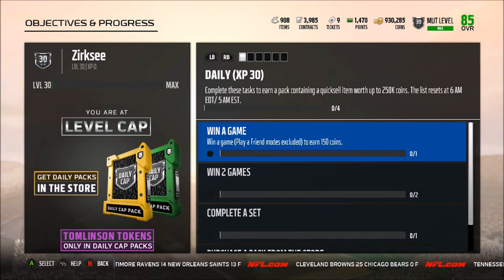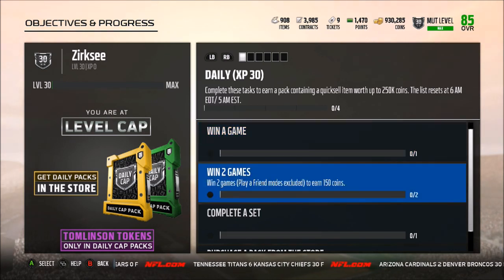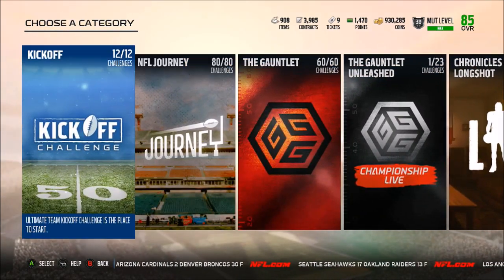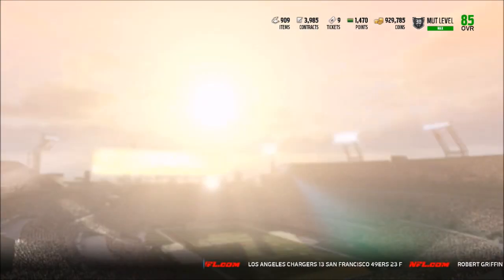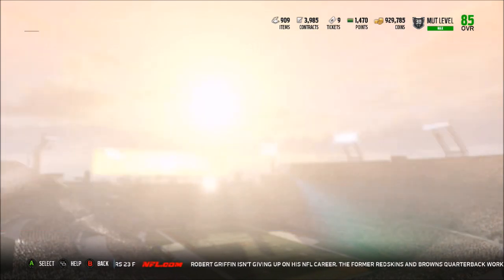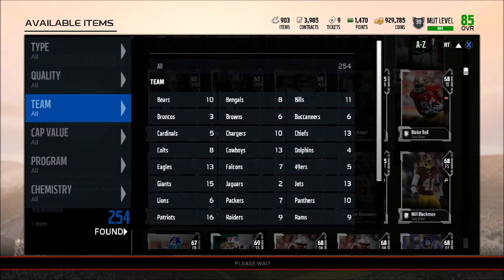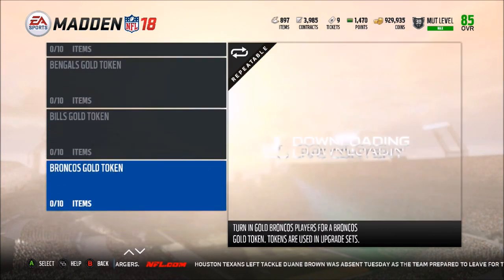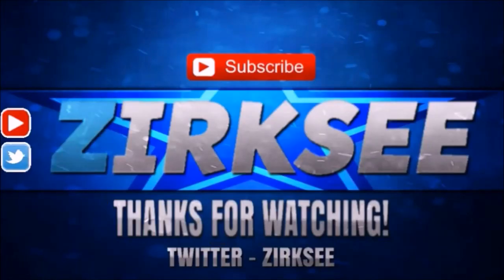HOW TO DO DAILY OBJECTIVES FASTER! GET A DAILY QUICKSELL! | MADDEN 18 ULTIMATE TEAM TIPS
HOW TO DO DAILY OBJECTIVES FASTER! GET A DAILY QUICKSELL!